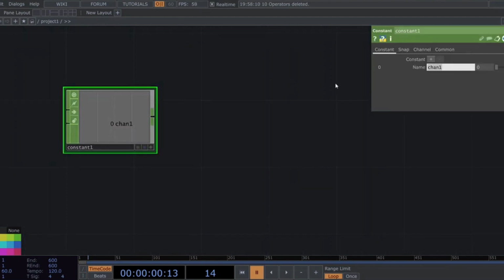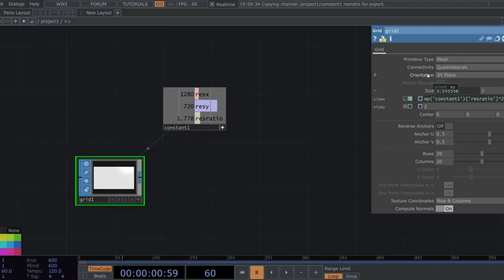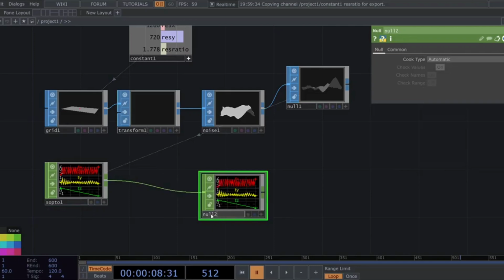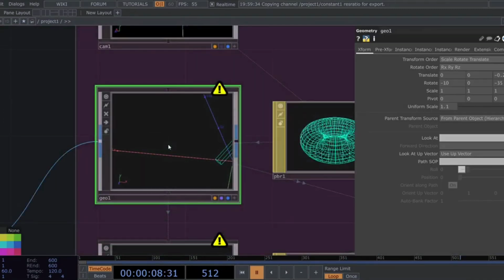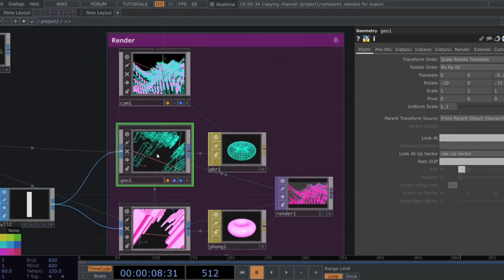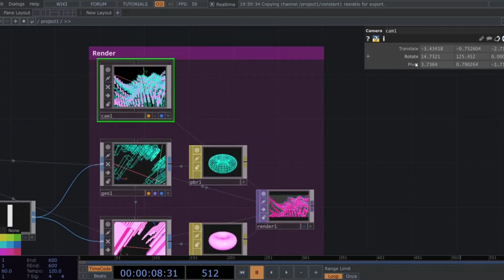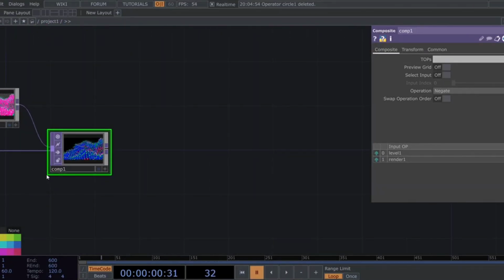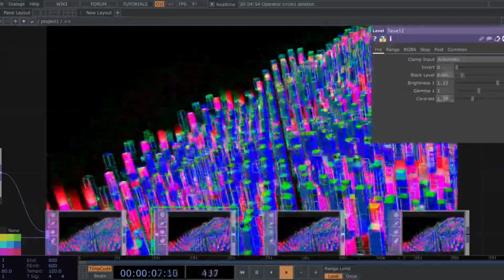TOUCHDESIGNER Tutorial: Procedural 3D Instancing & Feedback Effects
In this TouchDesigner tutorial, we’ll dive into procedural 3D instancing using CHOPs and SOPs, followed by a stunning post-processing workflow with Feedback and RGB Delay effects. Whether you're a beginner or looking to refine your skills, this step-by-step guide covers essential techniques to create dynamic, visually striking generative art.

🔥 What You’ll Learn:

✔️ Setting up resolution parameters with CHOPs
✔️ Creating a procedural 3D grid with a dynamic noise effect
✔️ Instancing multiple objects using CHOP data
✔️ Applying PBR & Phong materials for a wireframe look
✔️ Enhancing visuals with Feedback, RGB Delay & Composite TOPs
✔️ Optimizing lighting and camera settings for better depth